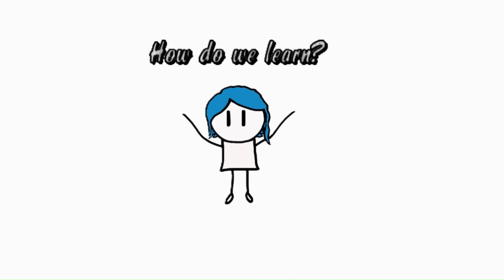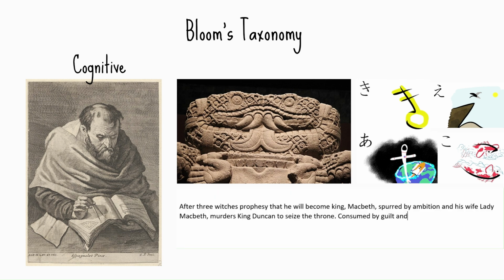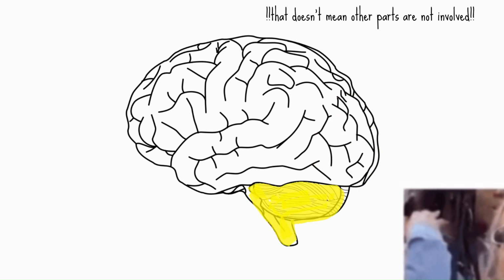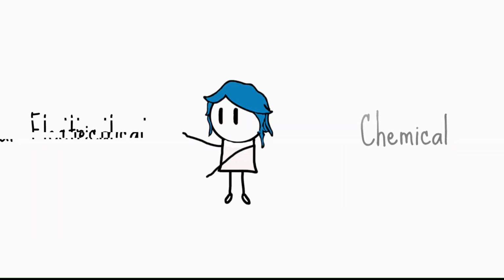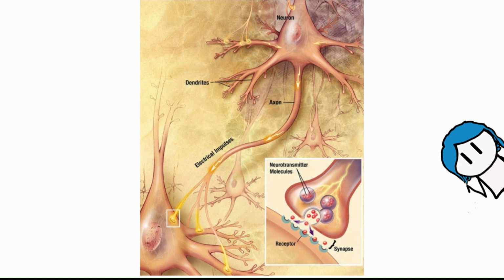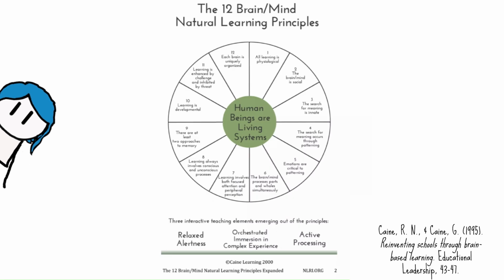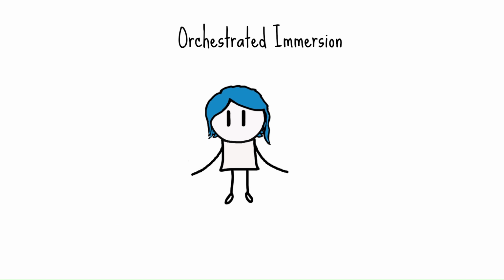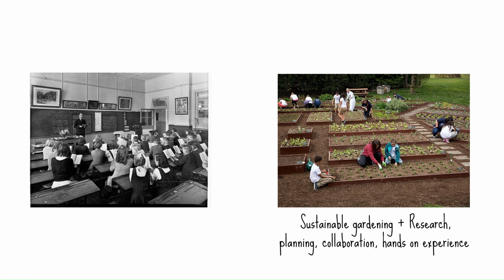Brain and Learning Part 4: Exploring Learning, Bloom's Taxonomy and Brain Based Learning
Ever wondered how we learn and how our brains make sense of the world? 🧠
In this video, we explore the science of learning mechanism in our brains and also concepts such as Bloom's three learning domains (cognitive, psychomotor, affective) and the Brain-Based Learning Theory!
✨ Key questions we’ll answer:
How does learning happen?
What role neurons play?
How can we create the optimal environment for learning?
💡 Whether it’s solving puzzles, mastering sports, or building empathy, this video highlights how the brain is always at work, adapting and growing. Don’t miss out—hit play to dive into the fascinating world of learning!
All attributions except for the one below can be found in the video.

Amazing gifs: BodyParts 3D, the Database Center for Life Science (LSDB)

00:22 How do we learn?
01:15 Bloom’s Taxonomy
02:40 Brain Parts at Work
03: 30 Neurons at Work
05:41 Learning Pathway
07:20 Brain Based Learning